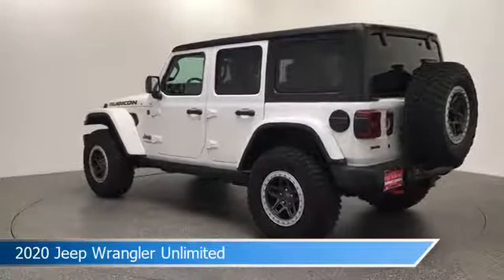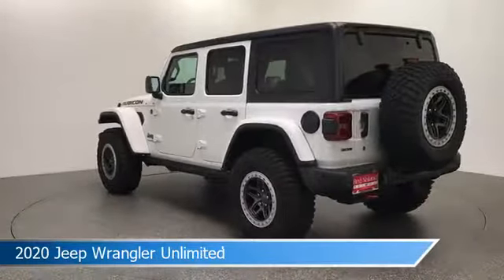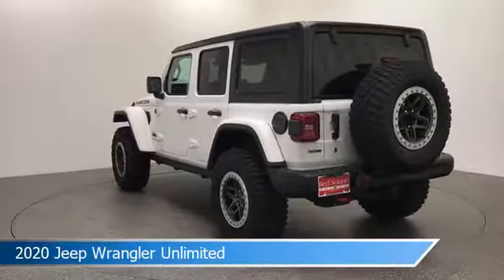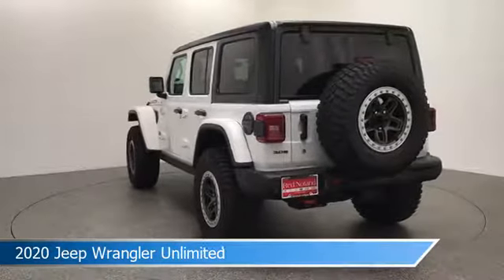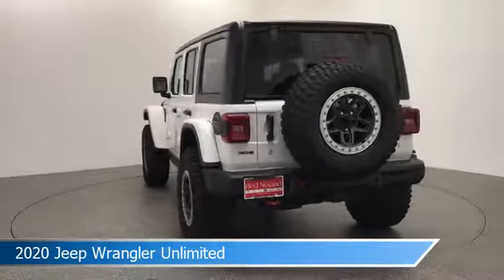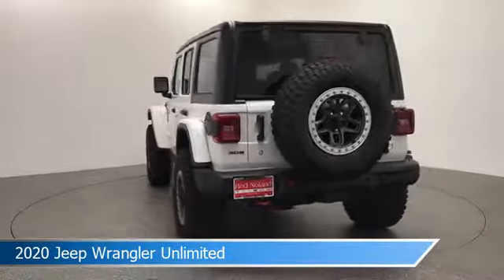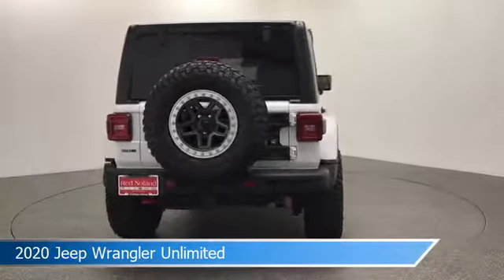2020 Jeep Wrangler Unlimited Rubicon UP194867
Take a look at this 2020 Jeep Wrangler Unlimited! Equipped with a 8-Speed Automatic transmission in Bright White Clearcoat. This car comes with some great features including Android Auto, Brake Assist, Antilock Brakes, Apple CarPlay and more. Come in and check it out today!